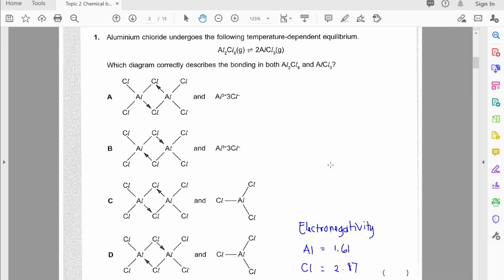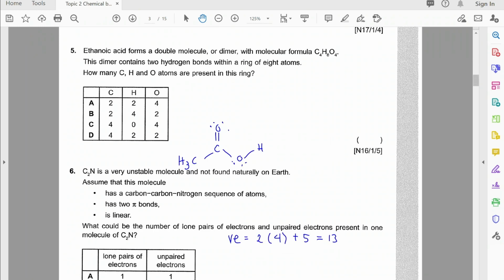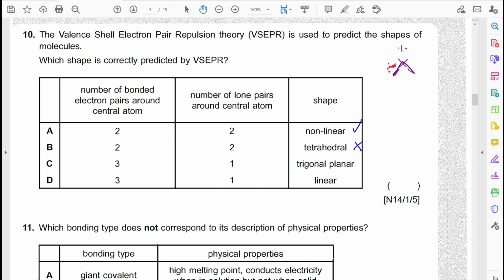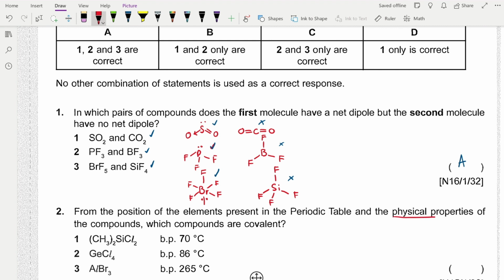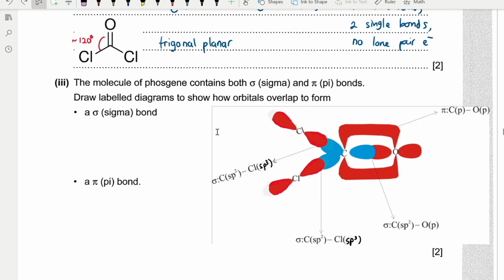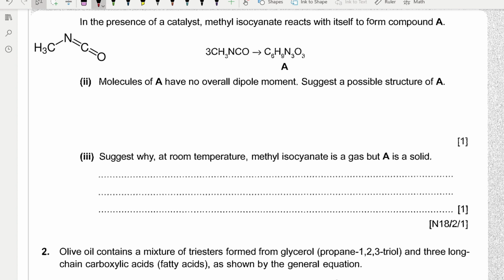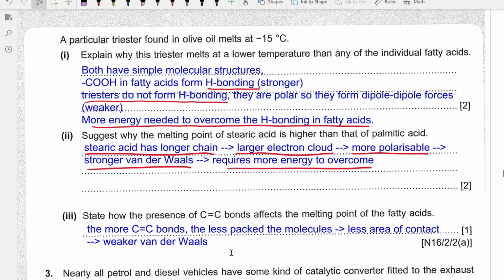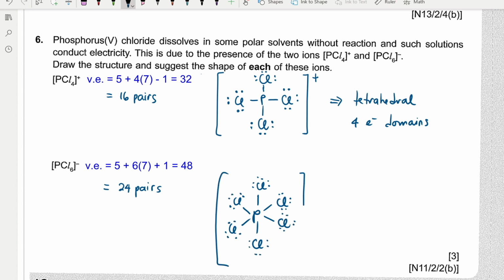Tutorial 2: Chemical Bonding (AS Level - year 11 equivalent)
This is the second video in the AS/A Level Chemistry tutorial series.
Topic: Chemical Bonding
Resources: Topical A Level H2 Chemistry 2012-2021 Examination Questions (published by SL Education)